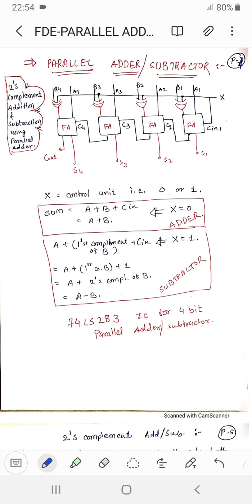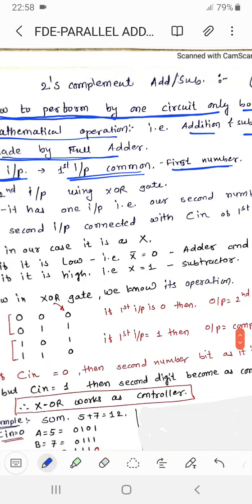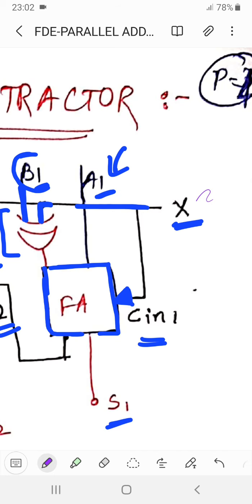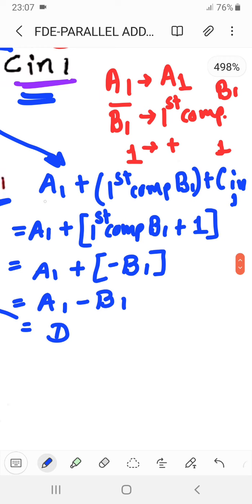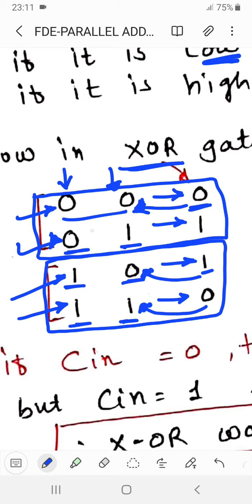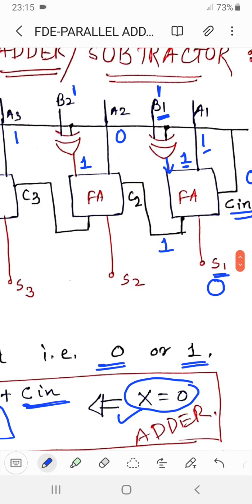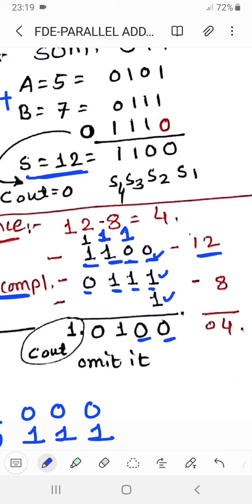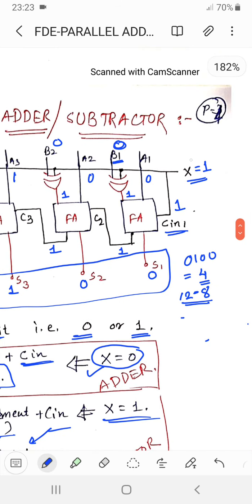(FDE-3) 2'S COMPLEMENT ADDER/SUBTRACTOR WITH 4-BIT EXAMPLE